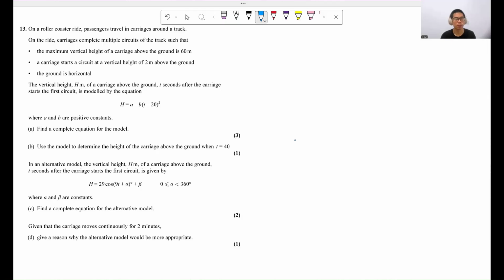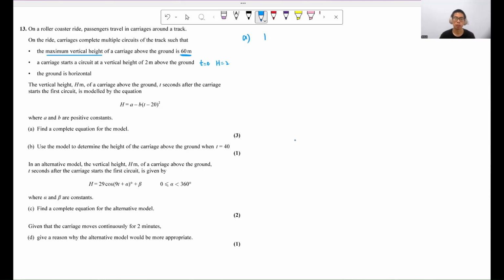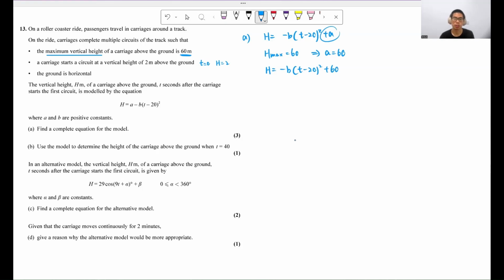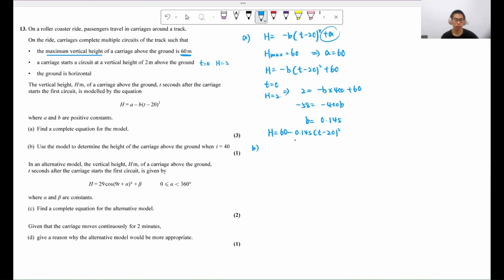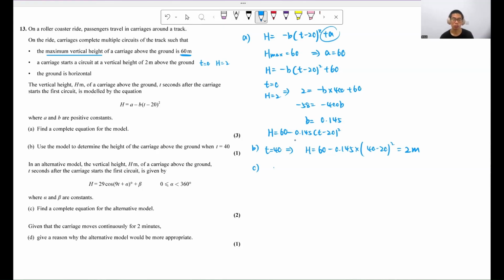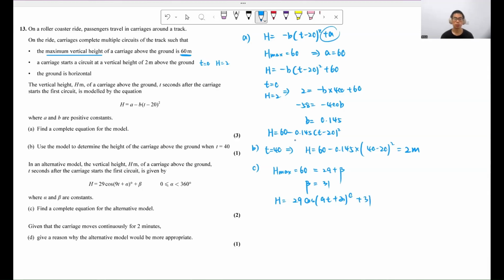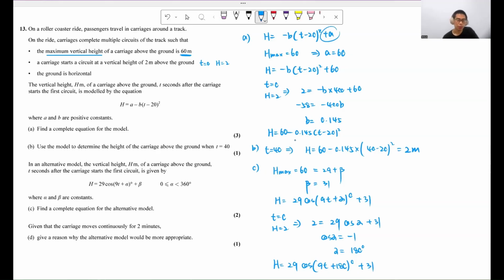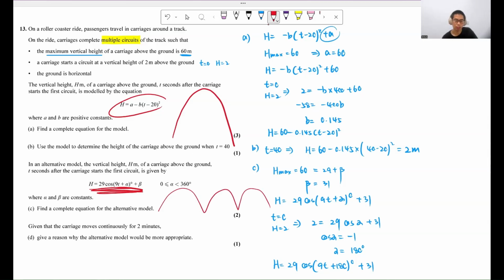Edexcel A-Level Maths 2023 Paper 1 Q13 | Trigonometry | Full Step-by-Step Explanation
Discover how to model real-world movement using different mathematical functions in this guide to Edexcel A-Level Maths 2023 Paper 1 - Question 13. We compare a quadratic model with a trigonometric alternative to see which best captures the physics of a roller coaster.
Topics covered:
Quadratic Modeling: Finding constants 'a' and 'b' using maximum height and initial starting points.
Trigonometric Transformation: Constructing a cosine model by matching the range (2m to 60m) and calculating the phase shift alpha.
Height Prediction: Using the models to calculate the vertical position of the carriage at t = 40 seconds.
Model Evaluation: Why periodic trigonometric functions are superior for systems involving multiple circuits.
Key Learning Outcomes:
✔️ Fit constants to specific physical constraints.
✔️ Master horizontal and vertical shifts in trig graphs.
✔️ Critically evaluate model limitations.